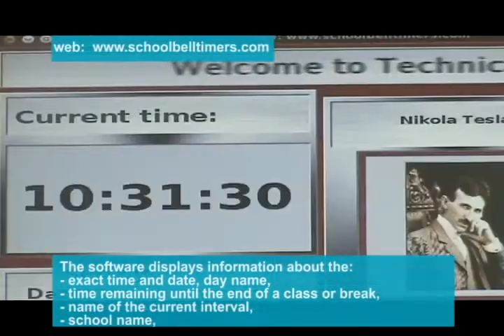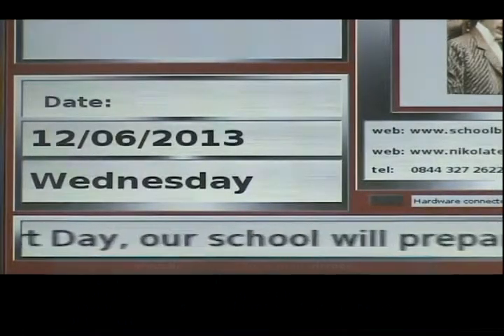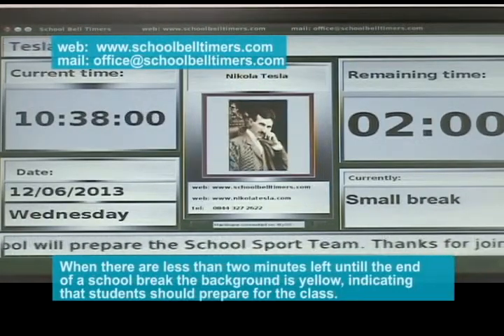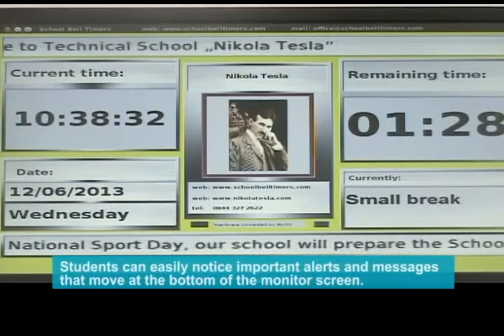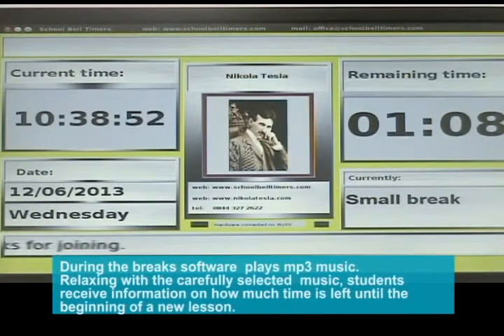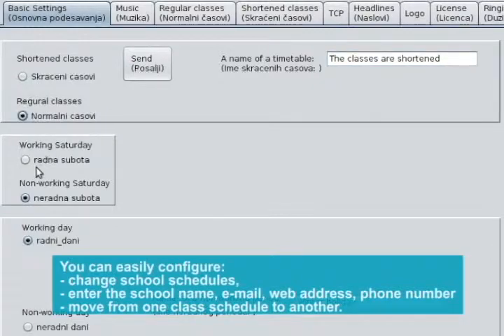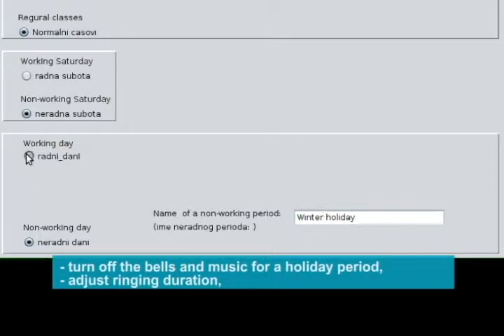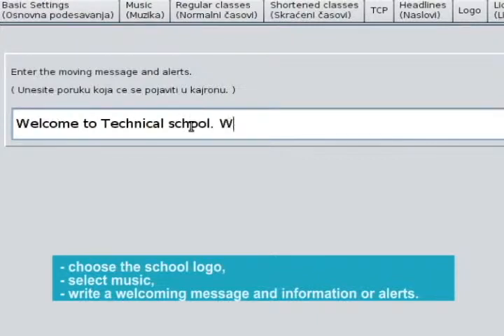School Bell Software - Displayed Informations